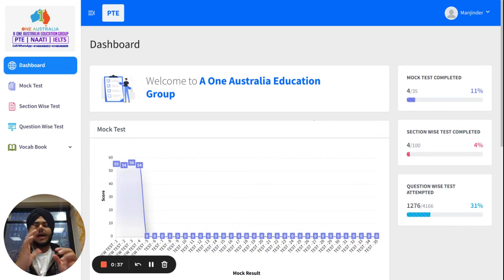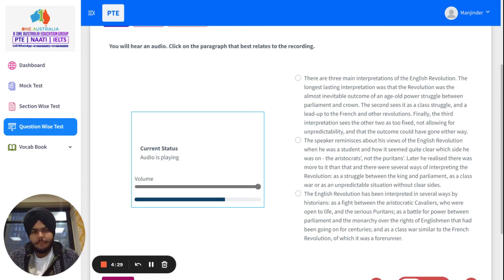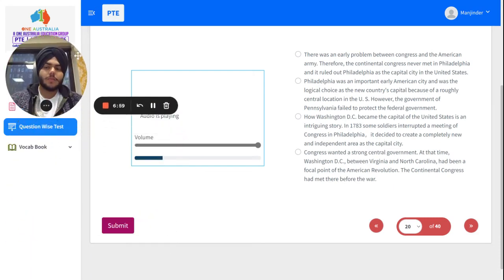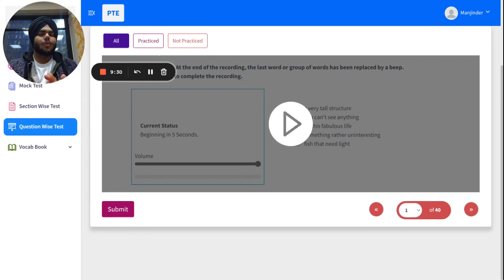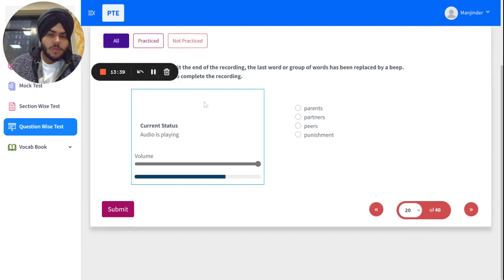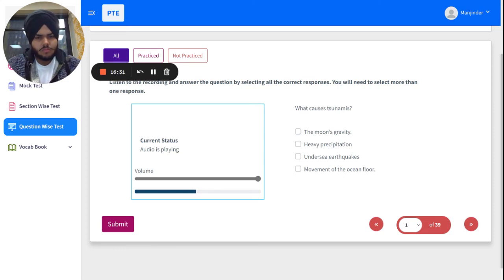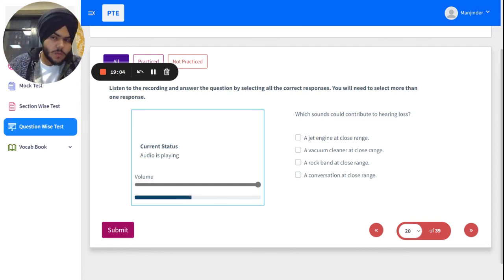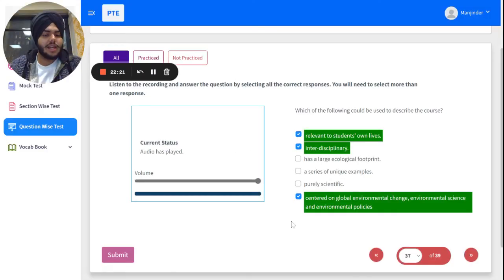Listening For PTE | Listening Task PTE | Listening Practice For PTE | 𝐇𝐂𝐒, 𝐒𝐌𝐖, 𝐌𝐂𝐌, 𝐌𝐂𝐒 | PTE Tips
𝐋𝐢𝐬𝐭𝐞𝐧𝐢𝐧𝐠 𝐓𝐚𝐬𝐤𝐬 | 𝐏𝐓𝐄 𝐋𝐈𝐒𝐓𝐄𝐍𝐈𝐍𝐆 | 𝐇𝐂𝐒, 𝐒𝐌𝐖, 𝐌𝐂𝐌, 𝐌𝐂𝐒 | 𝐄𝐚𝐬𝐲 𝐏𝐞𝐚𝐬𝐲 𝐌𝐞𝐭𝐡𝐨𝐝 | 𝐀 𝐎𝐧𝐞 𝐀𝐮𝐬𝐭𝐫𝐚𝐥𝐢𝐚 𝐄𝐝𝐮𝐜𝐚𝐭𝐢𝐨𝐧 𝐆𝐫𝐨𝐮𝐩

Having helped more than 25000+ people to secure their Australian | Canadian PR dream, we are continuously trying to help hundreds of thousands of people worldwide in migrating to Australia and Canada.